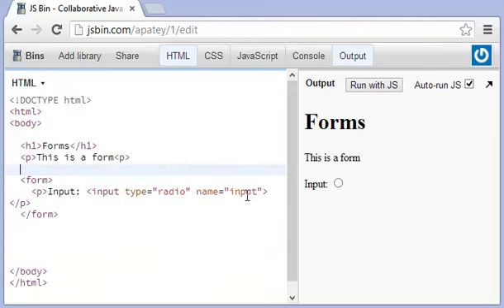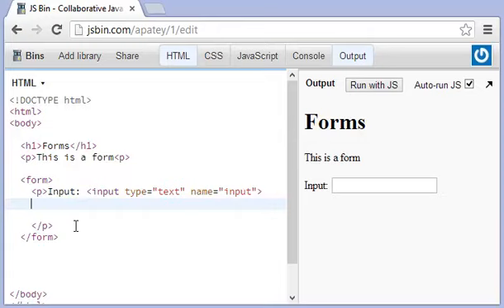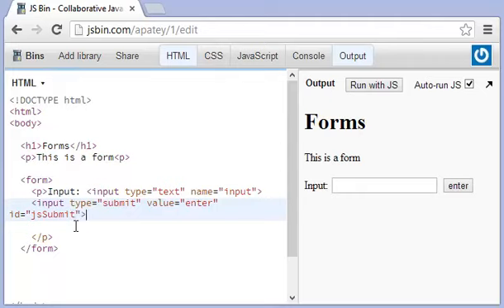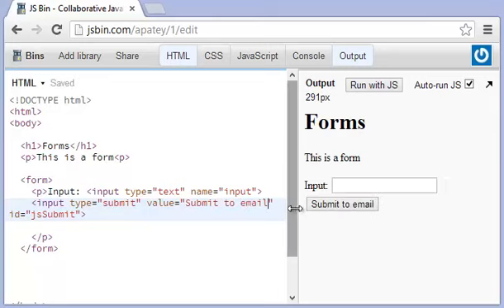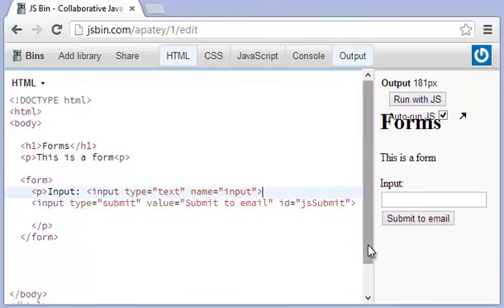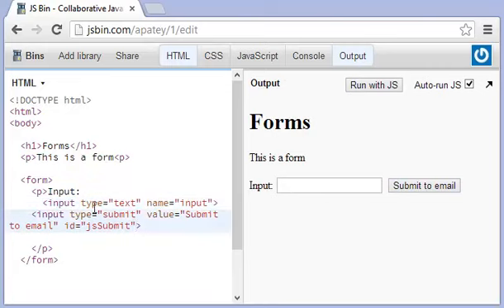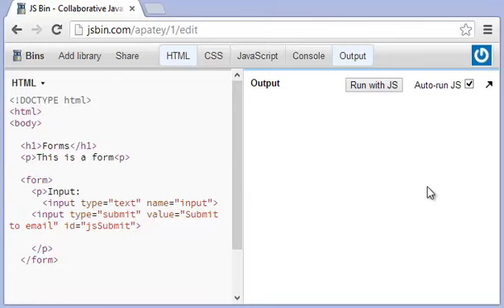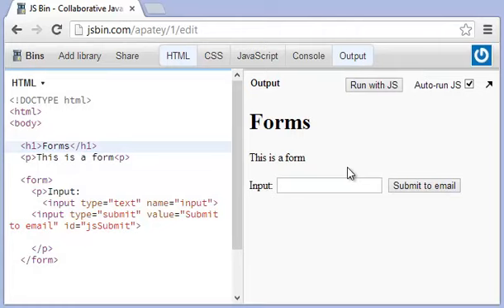018 18 Submit buttons